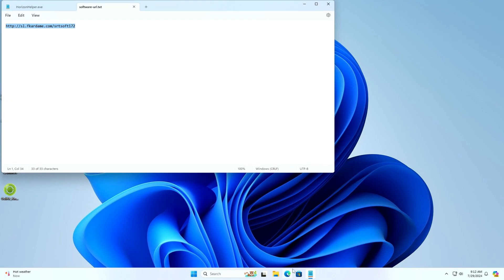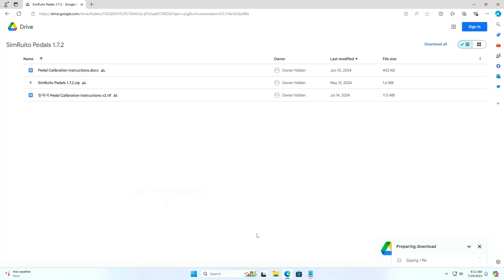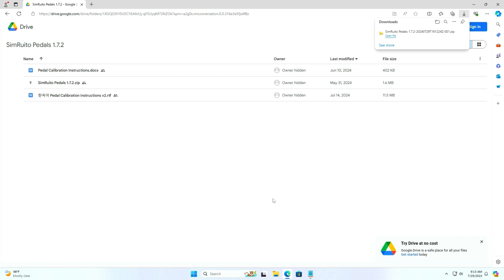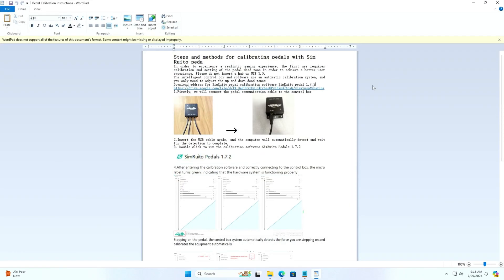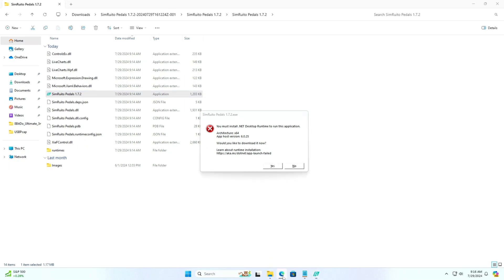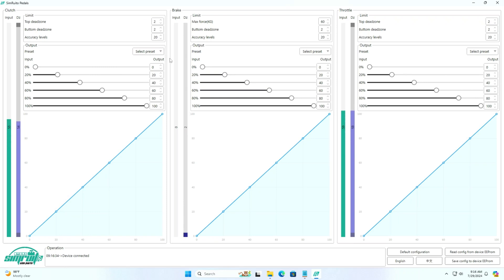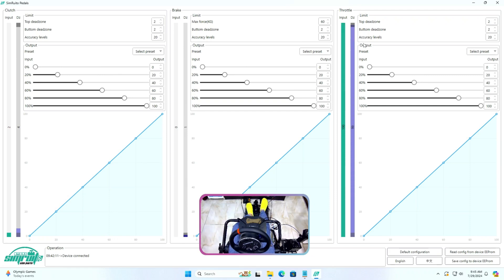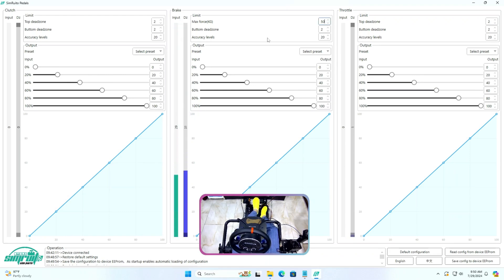How to Calibrate SimRuiTo Load Cell Pedals ? | AliExpress | Windows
SimRuiTo Store from AliExpress have in-house development team to develop the controller board and its firmware. They also have custom software for pedal calibration.
Let’s have a look at SimRuiTo Load Cell Pedals custom software.

Find out more about this beautiful LC Pedals from Sim Rui To Store.

All software used to stream are FOSS.

 🎮 Featured Gear 🎮
Handheld: OrangePi Neo
Dock: Hagibis Steam Deck Dock with 2.5g Lan
Gaming PC: Minis Forum UM790 Pro
Recording and Streaming PC: Beelink GTR7
Cammus C5 Steering wheel with Logitech G920 Pedals & Gear Shifter
Thrustmaster HOTAS One
Game Controller - 8BitDo Ultimate
Game Controller - 8BitDo Ultimate 3-Mode Xbox Controller

This video and Channel and Video are for viewers 14 years older and up. This video is not made for viewers under the age of 14. No Games Or Applications Are Included Or Added On Or To Any Device In This Video